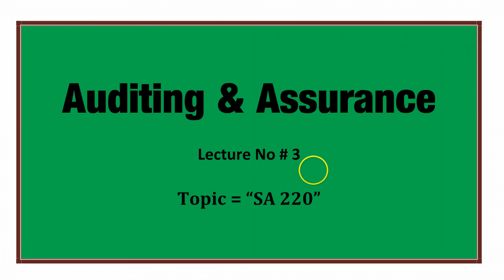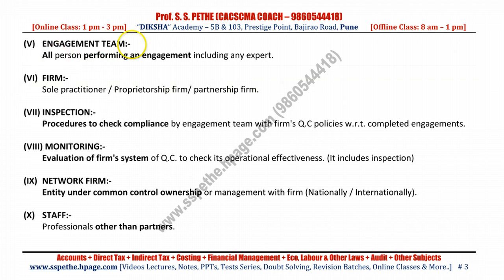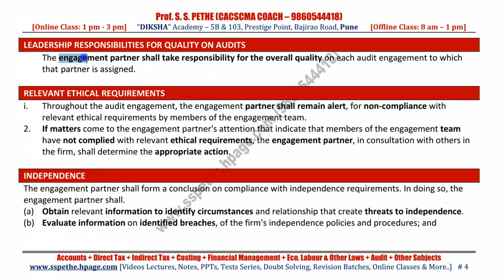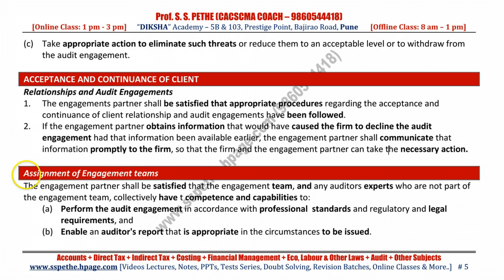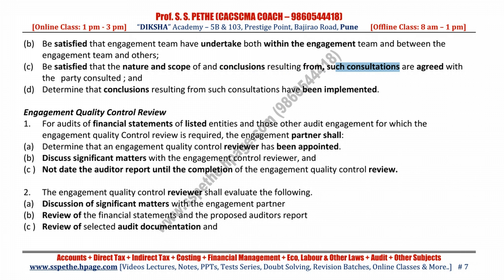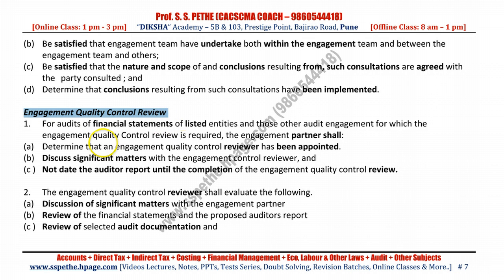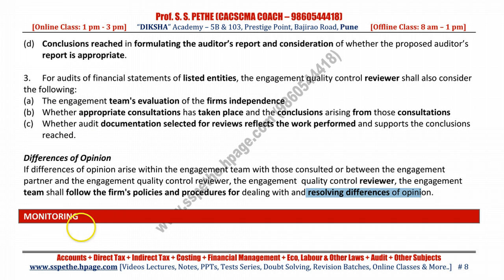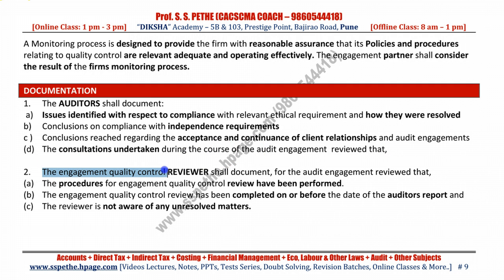SA = 3 = SA 220 (CACSCMA COACH)